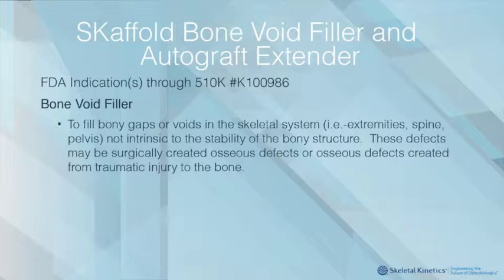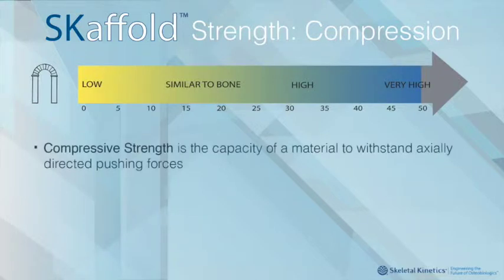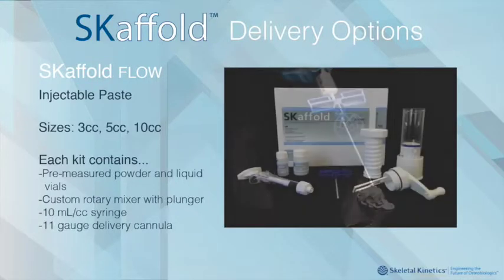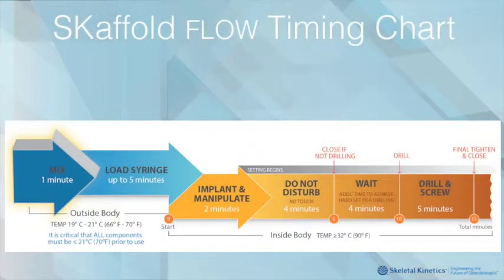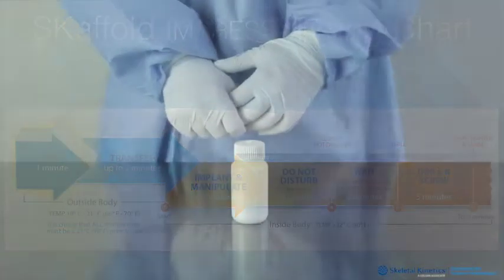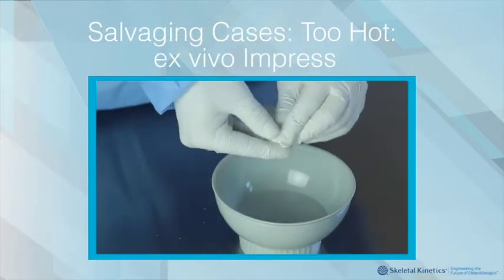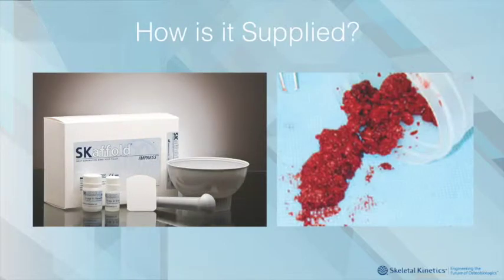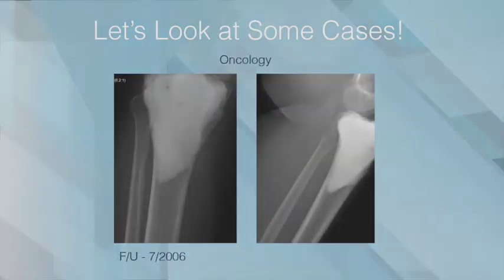SKaffold Training Mar 6th